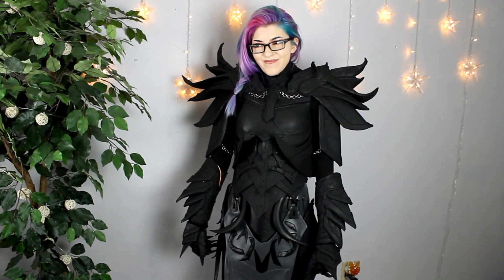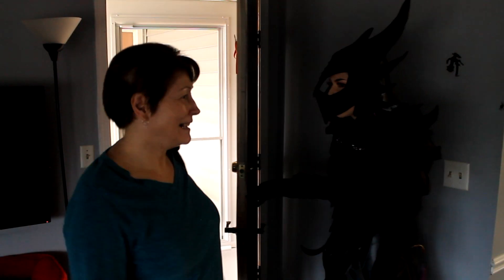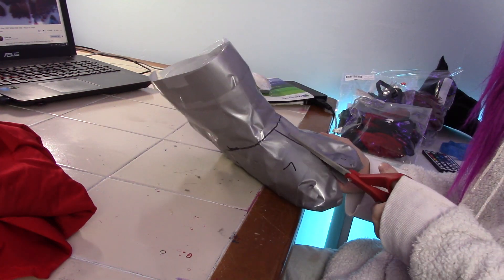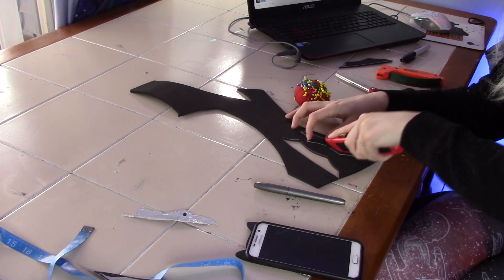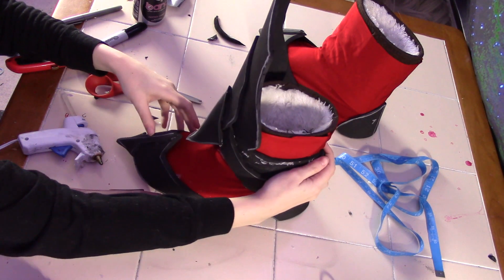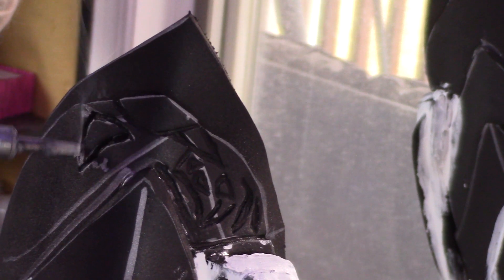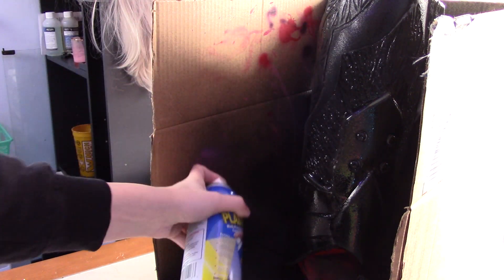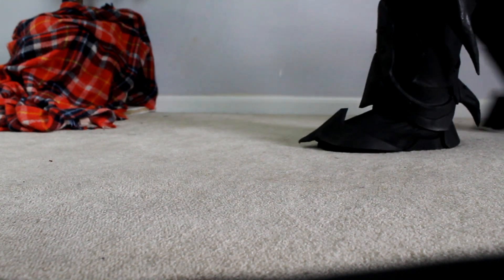Skyrim Daedric Boots Foam Build